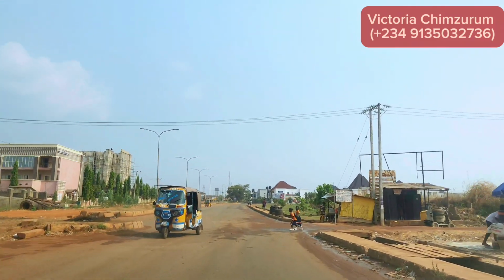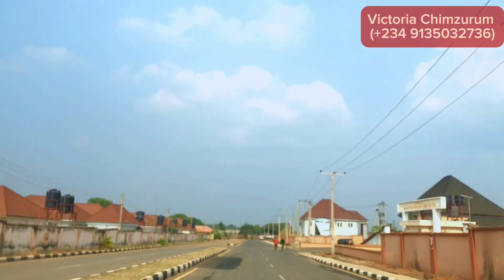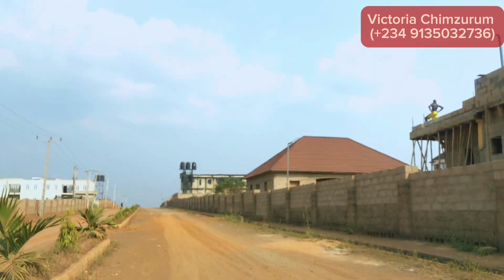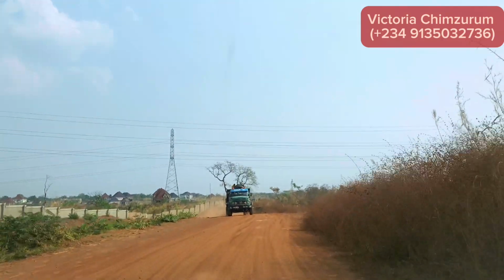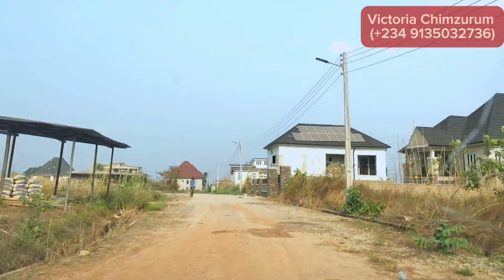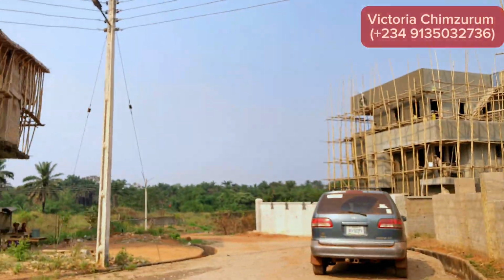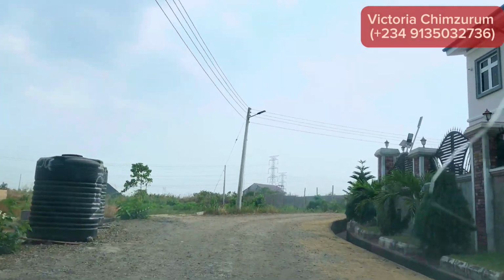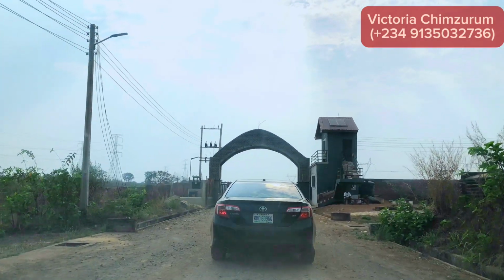Diaspora Estate: See this beautiful ₦28m C of o Estate I Stumbled on in Enugu city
DIASPORA ESTATE , Centenary City, Enugu.

If you are looking to buy and build or invest, diaspora is a good option for you, it’s in a well secured and serene environment.

If you're envisioning your future in the world of real estate investment, and you're on the hunt for the perfect opportunity in an area with exceptional ROI potential, look no further! DIASPORA ESTATE is available for you.

At Diaspora Estate, we understand the significance of making the right investment decisions. That's why we present to you a land property that's more than just a piece of real estate – it's a stepping stone towards your financial success as well convenient for your residential purpose.

🌟 Why DIASPORA ESTATE

📍 Prime Location: Nestled in a strategic location that's poised for growth, Diaspora Estate ensures that your investment is backed by the promise of a thriving community and convenient.

Estate features include:
* Good road network
* Security gate house
* perimeter fencing
* Electricity
* Quality street light
*Admin building

Price: 28,000,000

Plot size:660sqm

Title: Deed of Assignment and power of attorney

FOR MORE ENQUIRY CONTACT
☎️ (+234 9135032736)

Victoria Chimzurum is a licensed real estate consultant and agent in Enugu

Don't forget to leave me a comment for questions, corrections and suggestions. I will love to read from you. Lots of love ❤️ thank you.

Free real estate consultation in Enugu state?

Looking for amazing real estate deals at your budget in Enugu or Abuja?

Looking for good, affordable and genuine properties to invest in?

Looking for the best lawyer in Enugu?

Are you ready or looking to buy your dream home?

For more information and details concerning real estate in Enugu.

If you also have a specific request on any property here in Enugu also chat or call me.